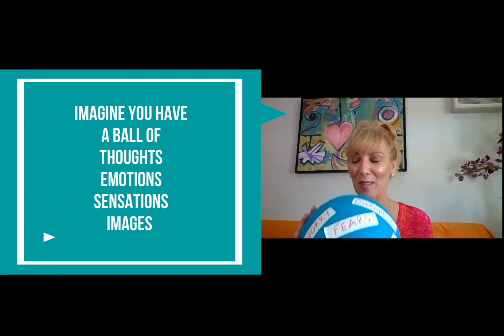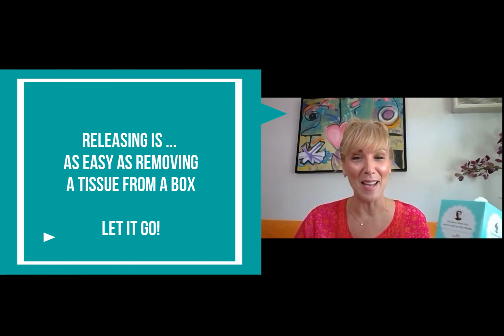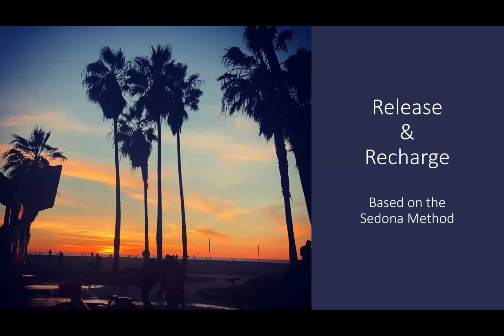Letting Go | Release & Recharge Support Call Replay | 5.6.2020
Let go using the Sedona Method.  (May 6, 2020) Today's support call theme is LETTING GO OF LIMITING BELIEFS.  This guided meditation will help you release difficult emotions like fear, anxiety, stress, grief, judgement, expectations, and other emotions that can be hard to process. Together we will liberate our ability to let go of unwanted emotions, freeing our subconscious from doing the heavy lifting of suppressing negative thoughts and feelings.

If you'd prefer, we can have a private call -- all you have to do is take the first step

Best,
Judi Glova
Intuitive Leadership Expert & Executive Business Coach

Follow on Instagram: @judiglova